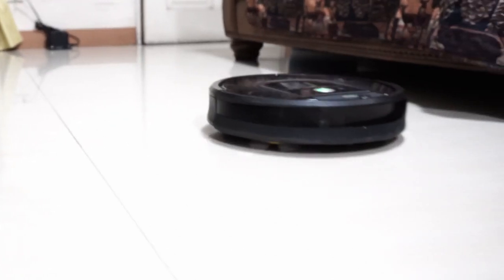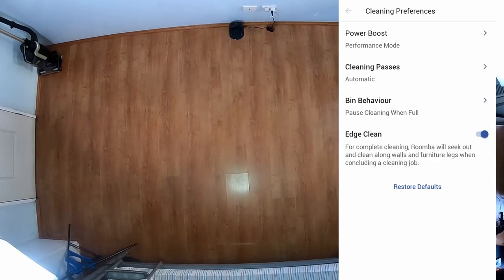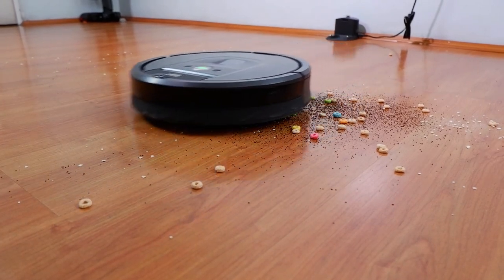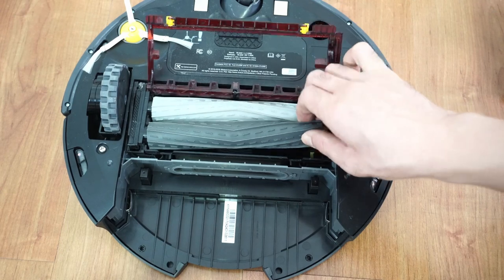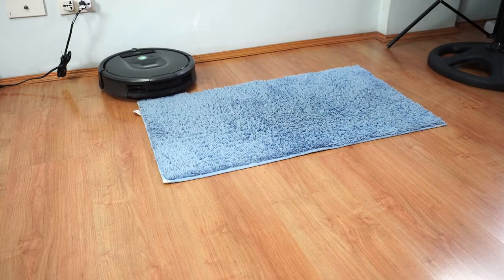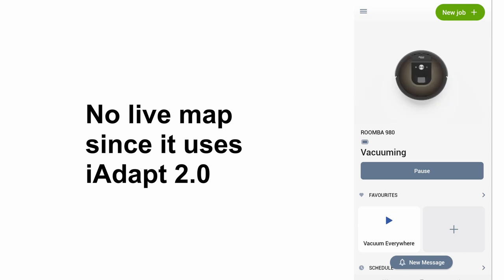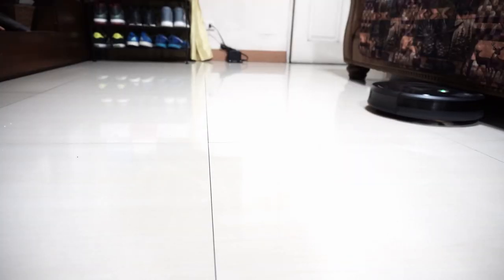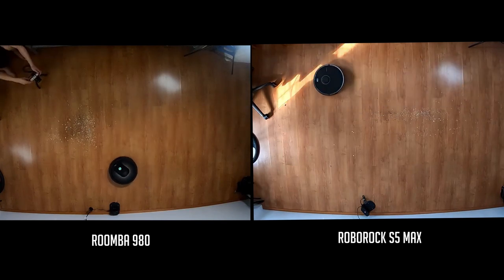iRobot Roomba 980 Review [2020 Edition]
Here's the full review of the Roomba 980 - iRobot's first smart navigating robot vacuum.

👉 Roomba S9+ Sale (w/ Clean Base)
👉 Roomba S9+ Sale (w/o Clean Base)

👉 Roomba 981 on Amazon
👉 Roomba 980 (Renewed) on Amazon
👉 Roomba 960 on Amazon

iRobot did an excellent job in combining efficiency and thoroughness with the 980 thanks to the dirt-detect system that automatically does additional back-and-forth passes when it senses a dirtier path.

So even if it can go do only up to 2 runs, the additional passes add to the thoroughness. I've seen it do up to 4 or 5 back and forth passes on several occasions.

The 980 relies on a top-mounted camera to create a map, pinpoint its location, and detect obstacles around it.

One of the biggest strengths of this robot is how well it cleans carpet. It was able to pick up a share above 90%, which is one of the highest scores of all the robot vacuums - regardless of price.